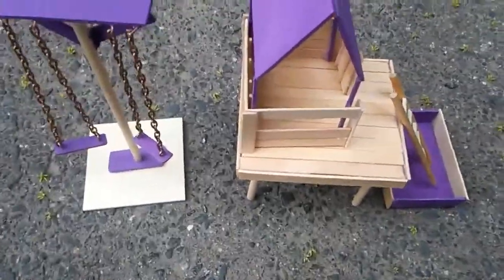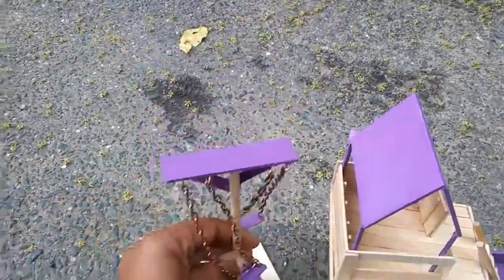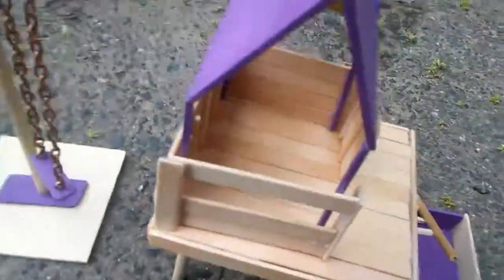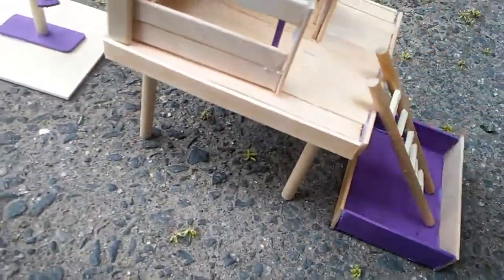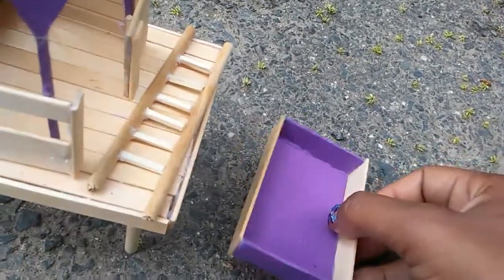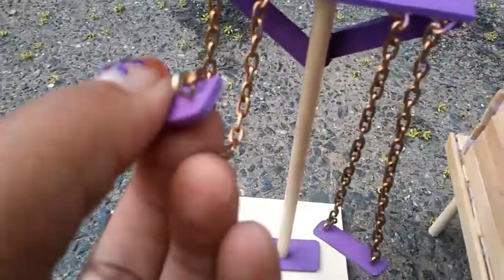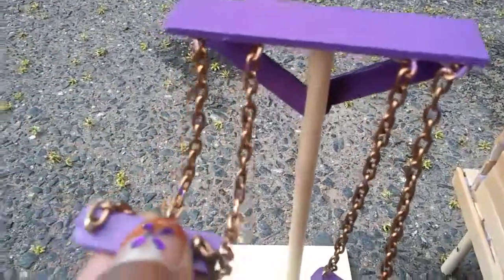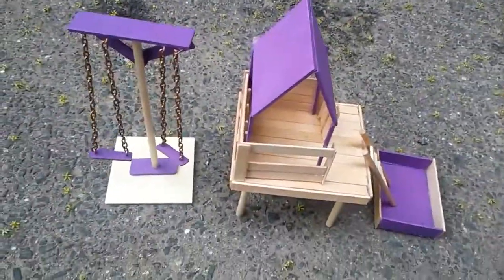Minature Wooden Playground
Melissa's Glam Garden mini playhouse!